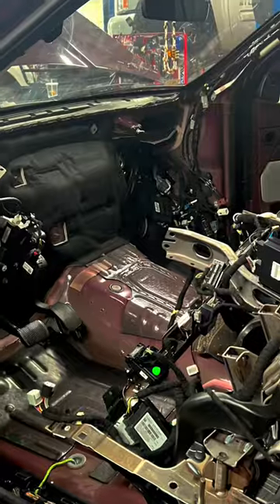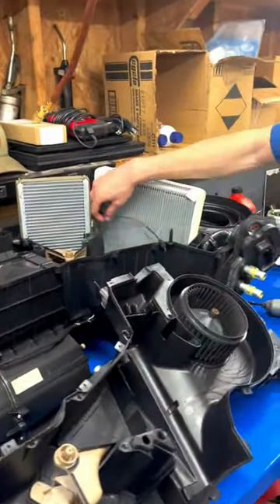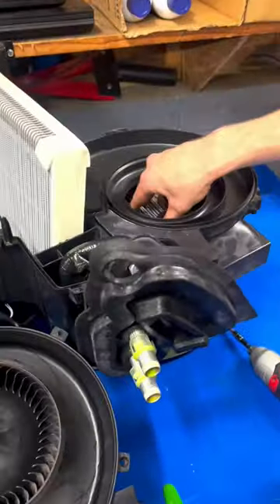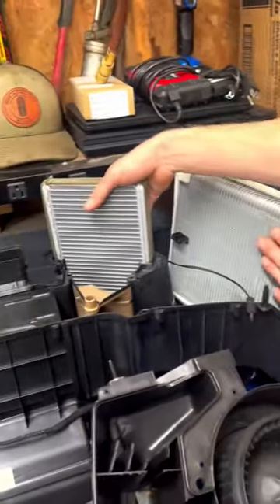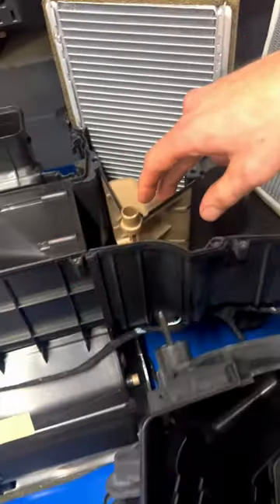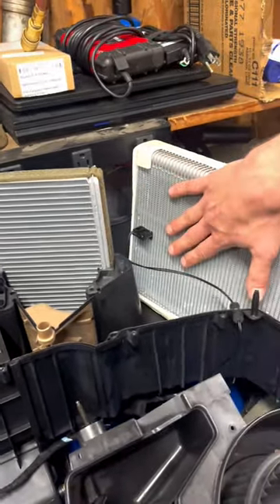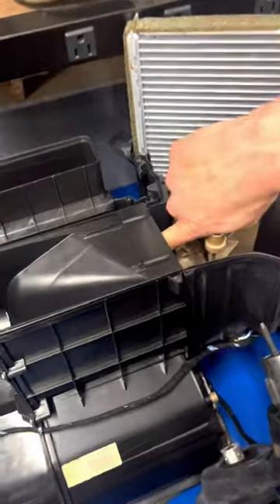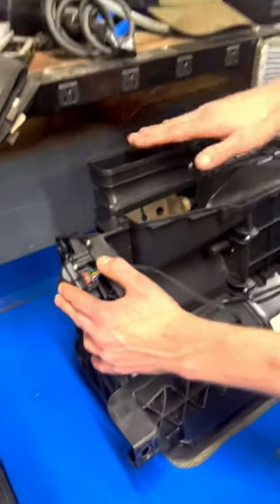How does A/C & Heat work on your vehicle?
1. Pocket Scanner
2. Jump Starter
3. Pro Level Scan Tool
4. 1/4” GP Socket Set
5. 3/8” GP Socket Set
6. Extension/Adapter Set
7. Rachet Set
8. GearWrench Set

2. Recommended OBD Adapter

1. Camera
2. B Roll Camera
3. Microphone
4. Tripod
5. Lighting
6. Editing/Upload
7. Gorilla Pod